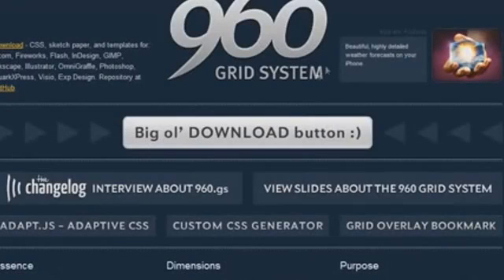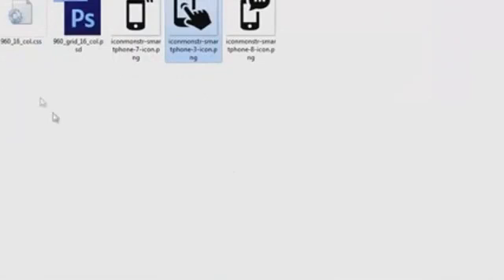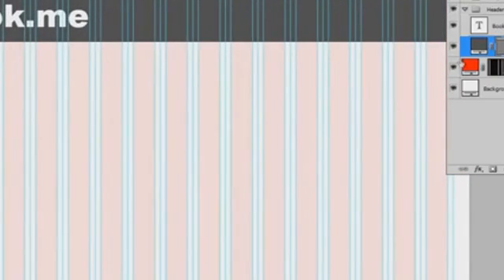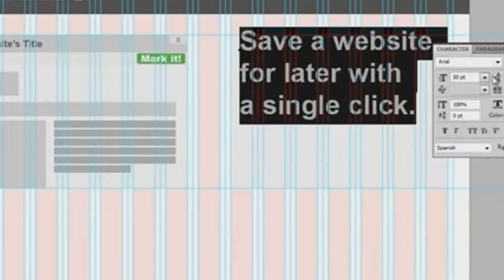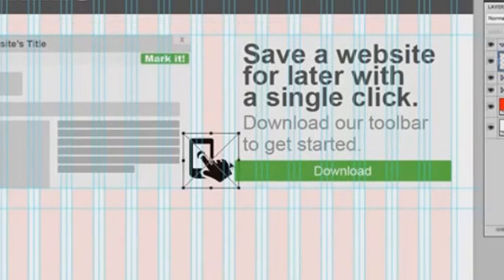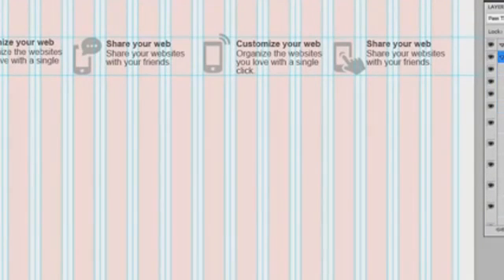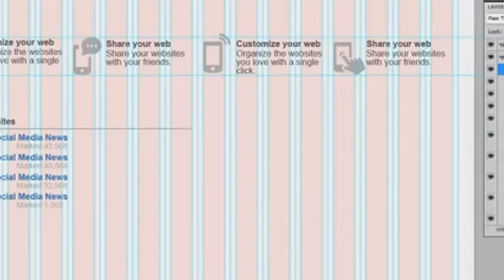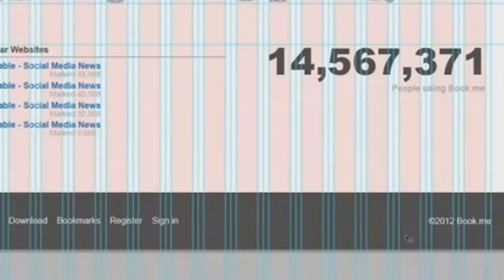PhotoshopTutorial Website Design Tutorial Photoshop to HTML5 and CSS the Right Way